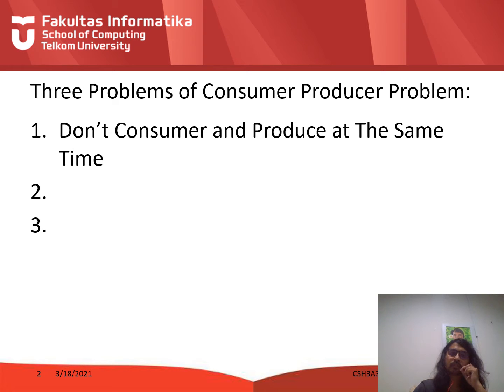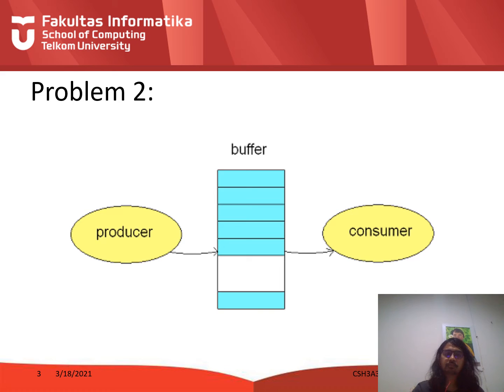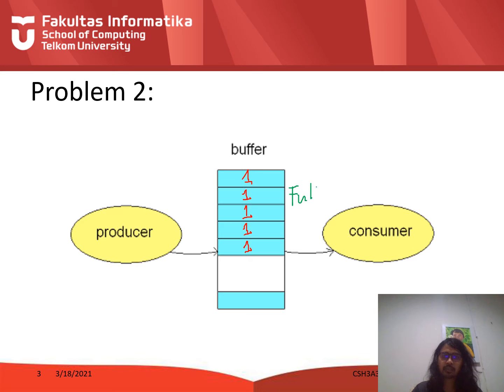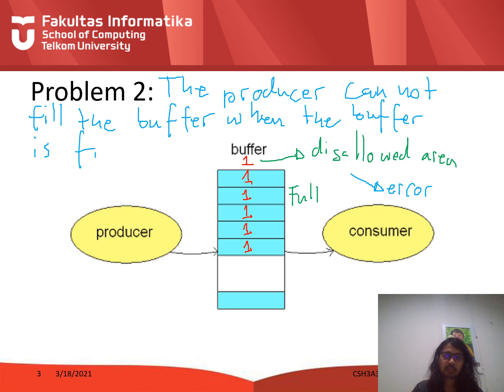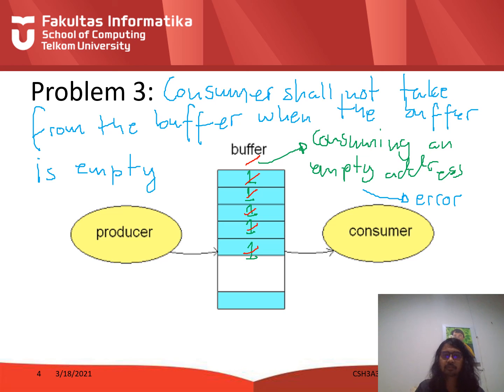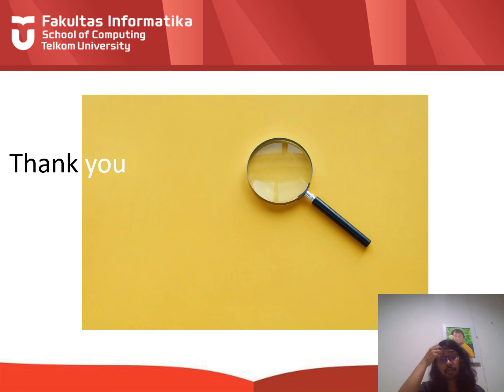OS Meeting 5 Video 2 The Problems